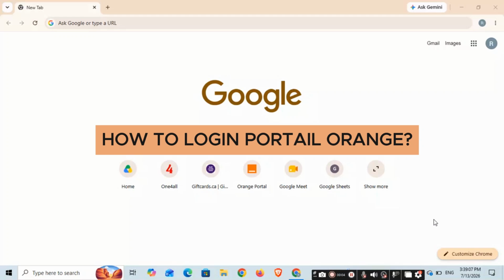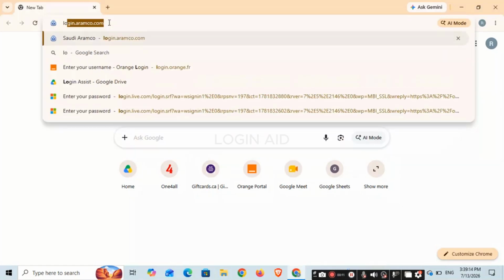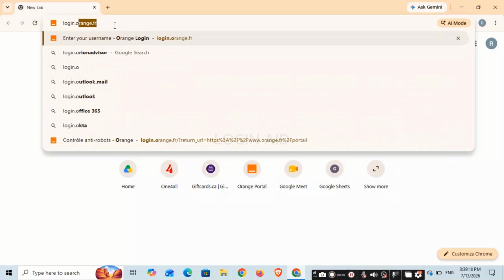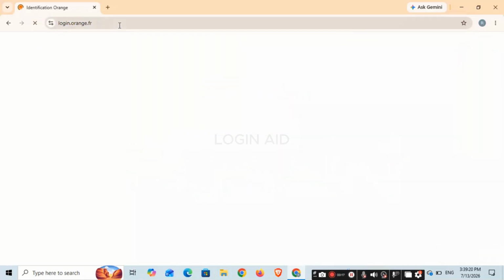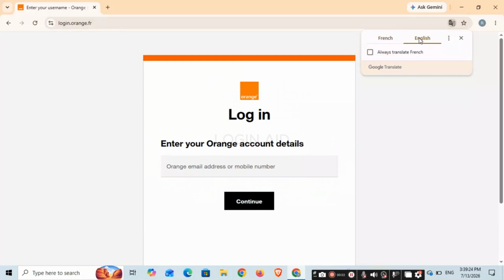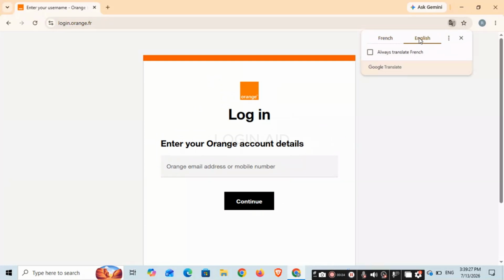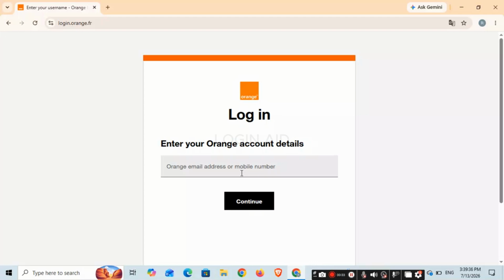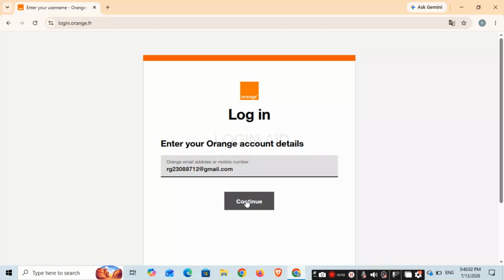How To Login Portail Orange | Orange.fr Account Sign In 2026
If you're searching for how to log in to Portail Orange, Portail Orange login, Orange account sign-in, Orange.fr login, or how to access your Orange account, this step-by-step tutorial will show you how to sign in using your Orange email address, mobile number, or account credentials and complete identity verification if required.